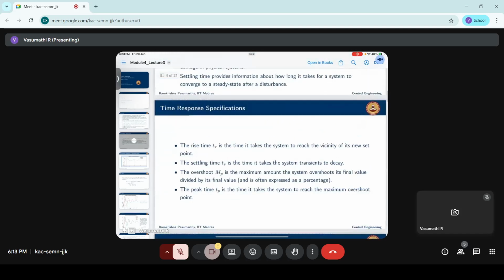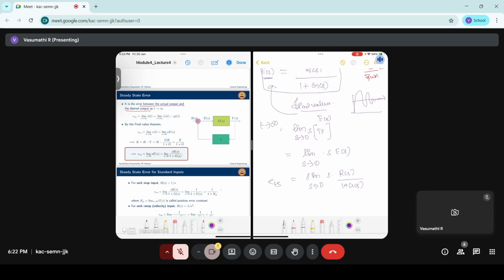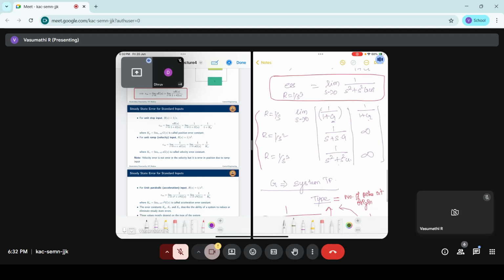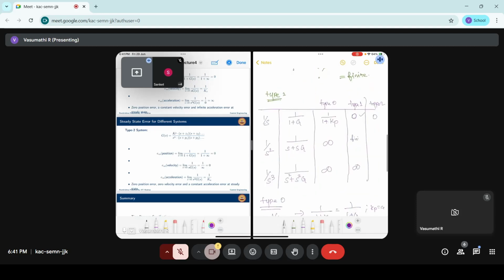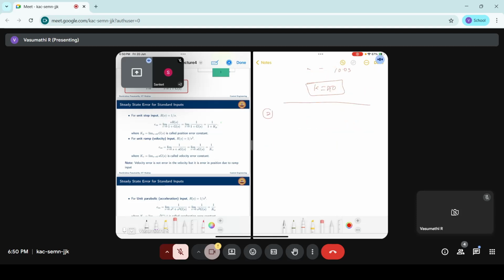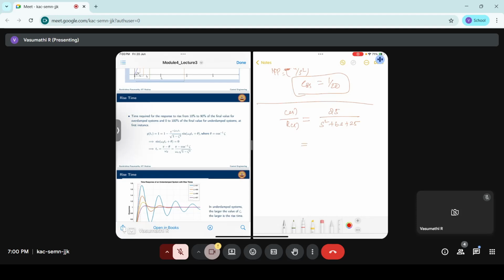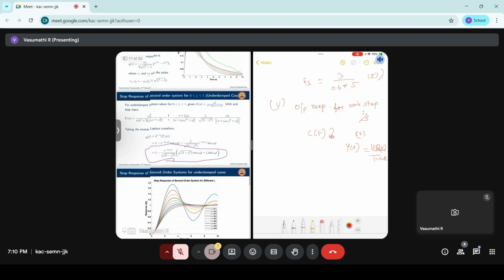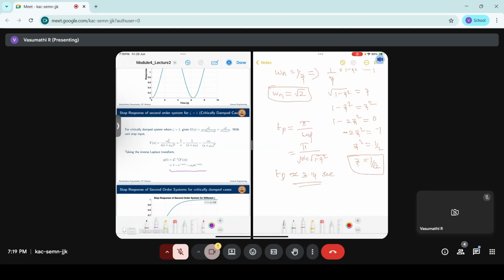B.S. Diploma - Control Engineering Live session - 20-06-25